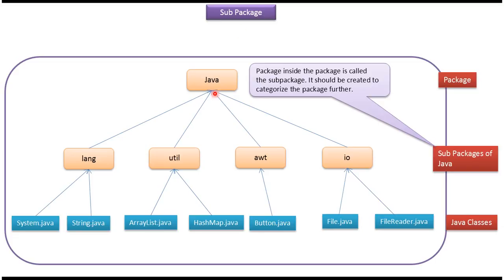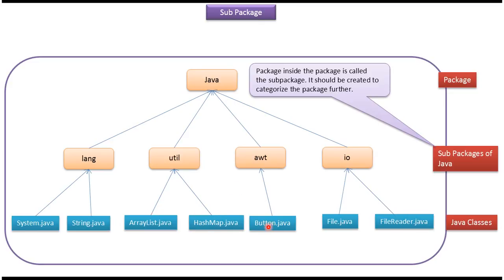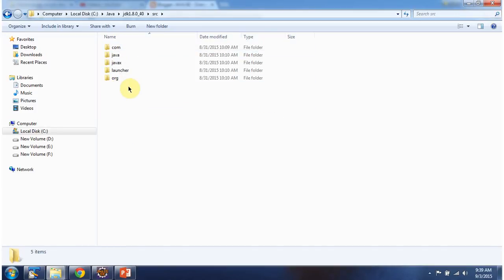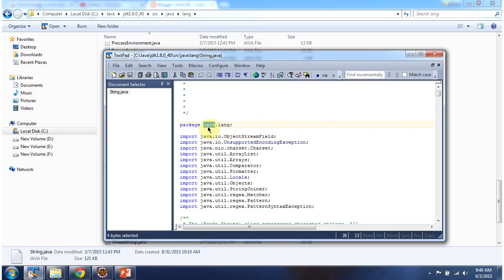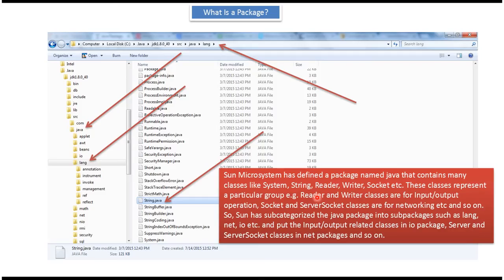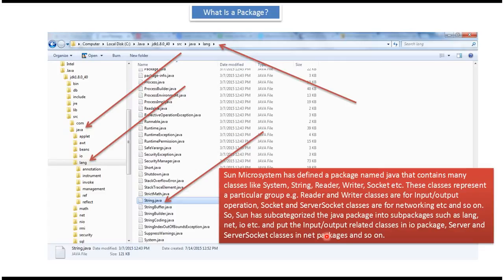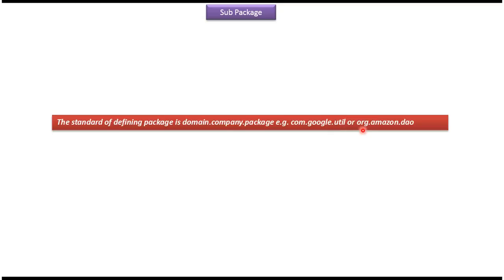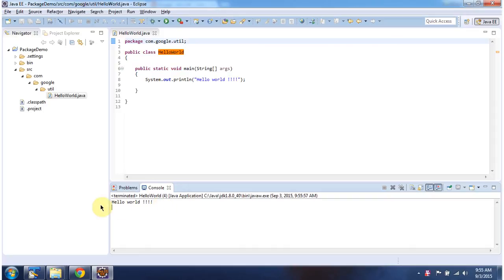What is Sub Package in Java? | Java Sub-Packages: Organizing Your Code | Java Tutorial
**Ever wondered how the standard Java library keeps everything organized?** Sub packages are the key! This video explains what sub packages are and how they help you structure your Java projects effectively.

* The concept of sub packages and their role within Java packages
* How to create and utilize sub packages in your code
* Real-world examples of using sub packages for better organization
* Benefits of sub packages beyond simple organization (like improved code reusability)

**By watching this video, you'll gain the ability to:**

* Structure your Java projects with clear organization using sub packages
* Improve code readability and maintainability
* Understand how the standard Java library leverages sub packages

**Ready to take your Java skills to the next level?

**Have a question about sub packages or a specific Java concept? Leave a comment in the section below!**

What is Sub Package in Java? | Java Sub Package | Java Tutorial